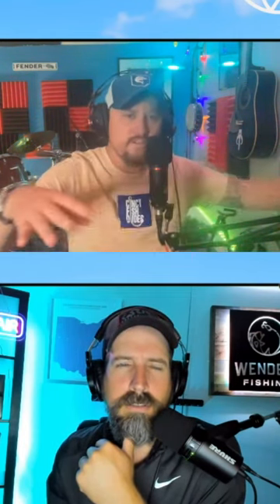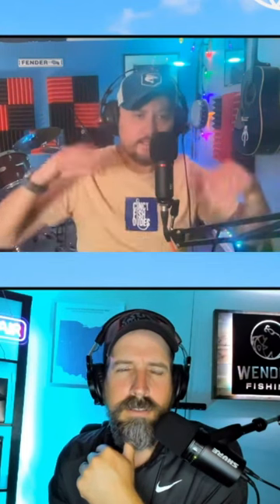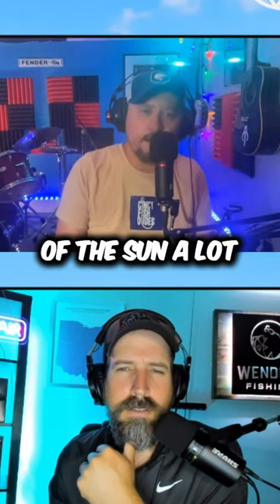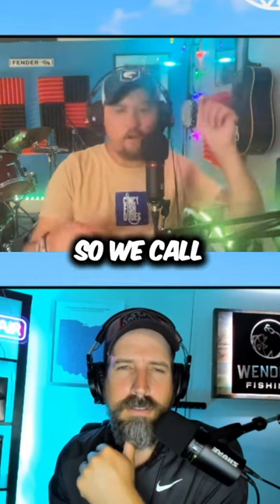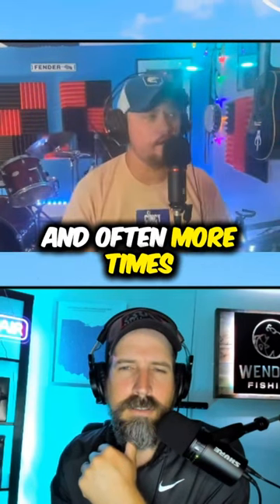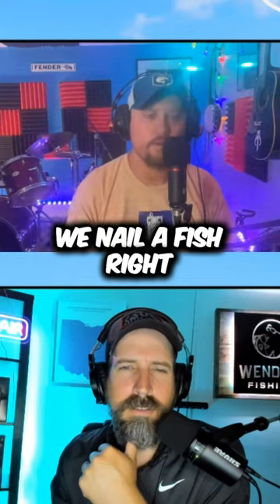Secrets to Catching Smallmouth Bass in Rivers Revealed 💯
***TIMESTAMPS***
0:00 Welcome to Wendell Fishing

***GEAR REFERENCED***

***VIDEOS REFERENCED***